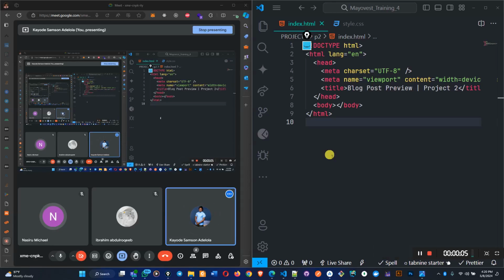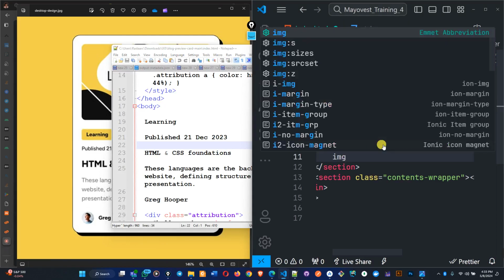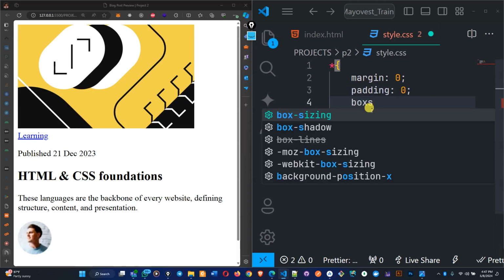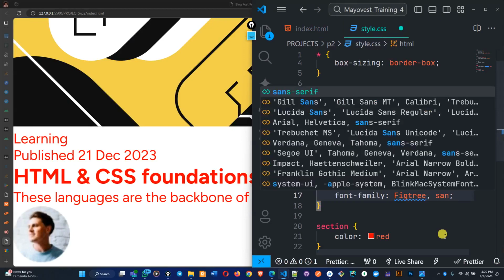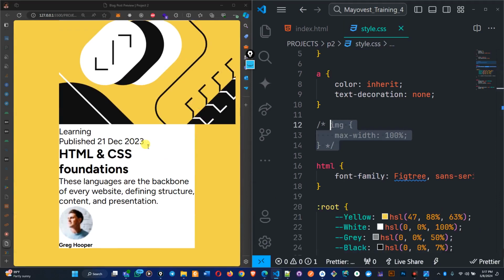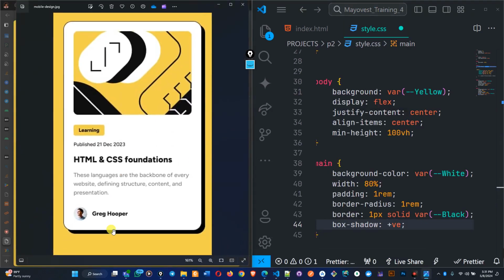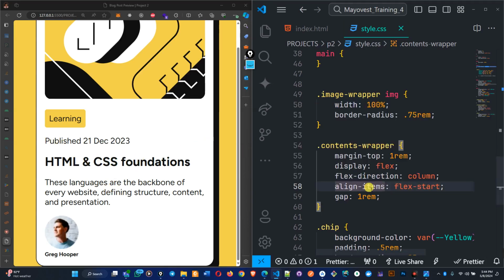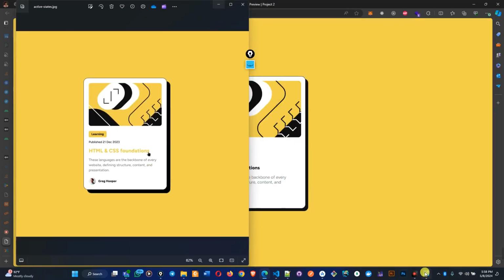Mayovest Web Development Training: Project 2 using HTML & CSS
This class showcase how to create a blog post card using HTML & CSS